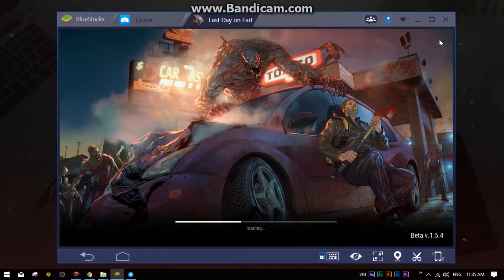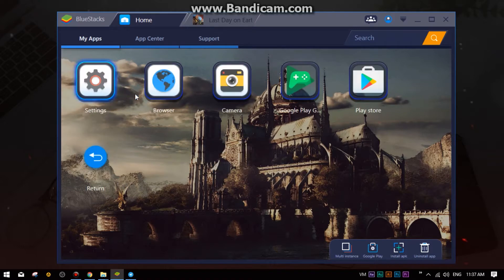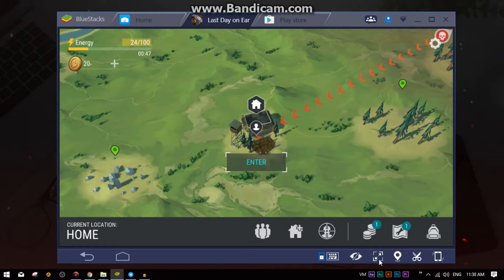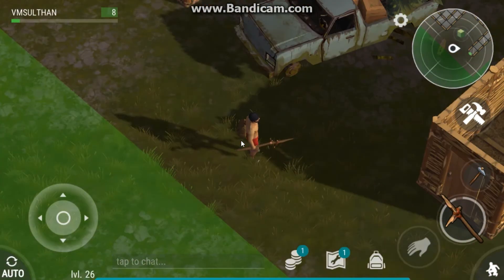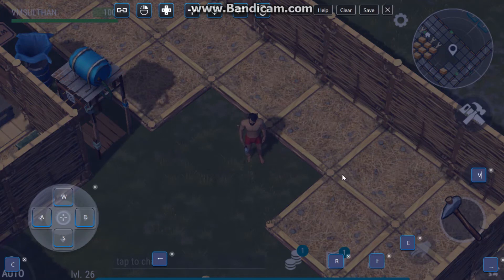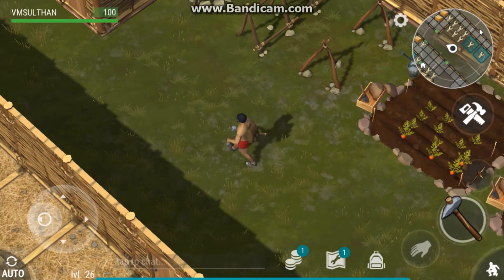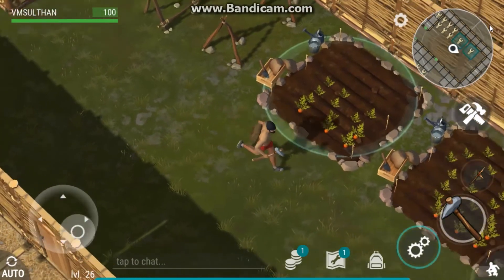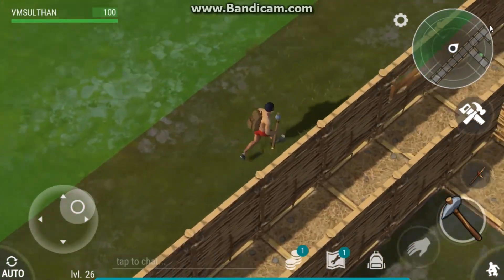HOW TO PLAY LAST DAY ON EARTH ON YOUR PC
IN THIS VIDEO I WILL BE SHOWING YOU THE BEST METHOD TO PLAY LAST DAY ON EARTH ON YOUR PC. WHICH IS A LOT MORE FUN TO PLAY LAST DAY ON EARTH SURVIVAL ON WINDOWS.

with blue stack perfectly configured keys.

LIKE IT-IF YOU ENJOYED WATCHING